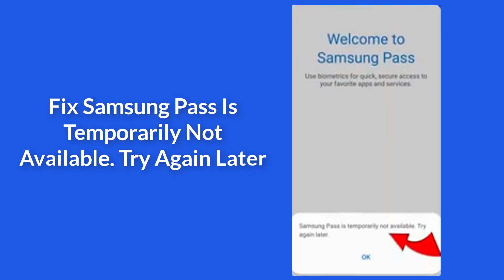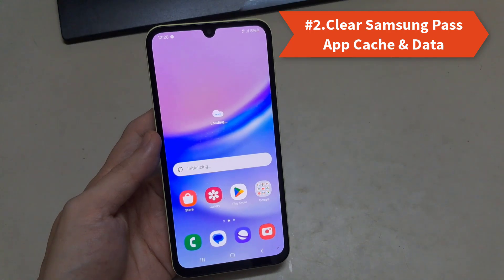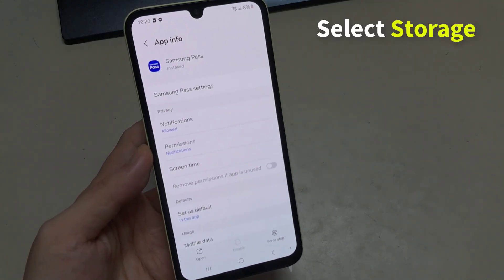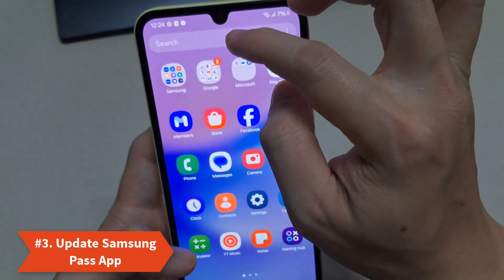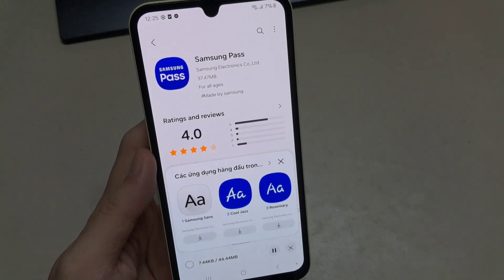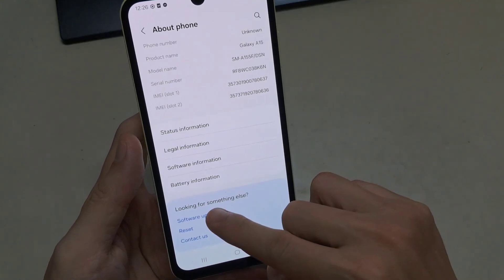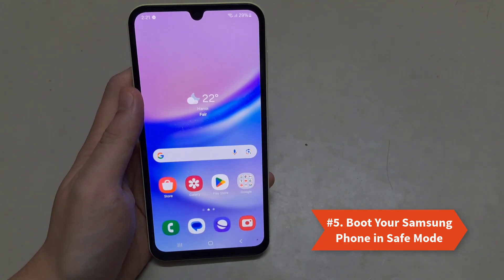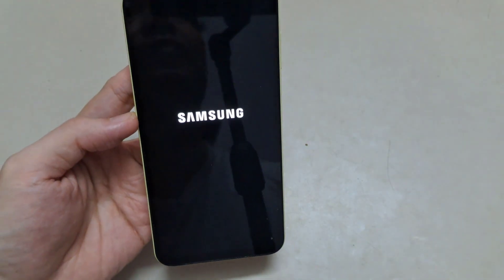Fix Samsung Pass Is Temporarily Not Available. Try Again Later | Samsung Galaxy Phones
The error 'Samsung Pass is temporarily not available. try again later' can be frustrating, especially if you rely on the pass feature to keep your phone secure. But don't fret, if your Samsung phone/tablet showing the same error then watch this video and fix the problem with ease.

Timestamps:

00:09 Method 1 - Restart Your Samsung Phone
00:34 Method 2 - Clear Samsung Pass App Cache & Data
01:40 Method 3 - Update Samsung Pass App
02:35 Method 4 - Check for System Software Update
03:31 Method 5 - Boot Your Samsung Phone in Safe Mode